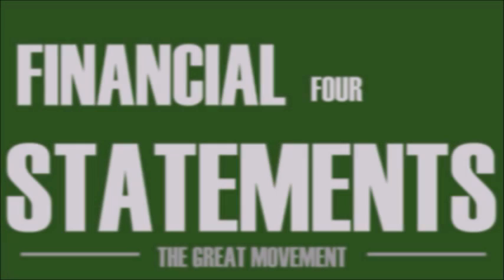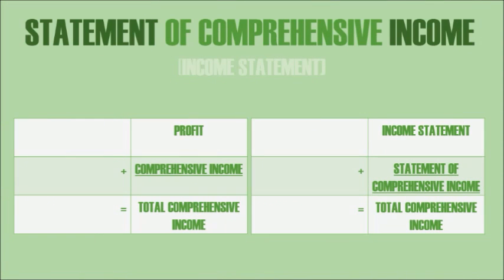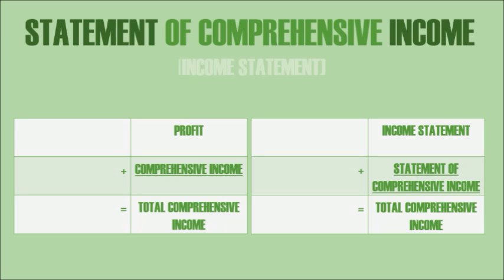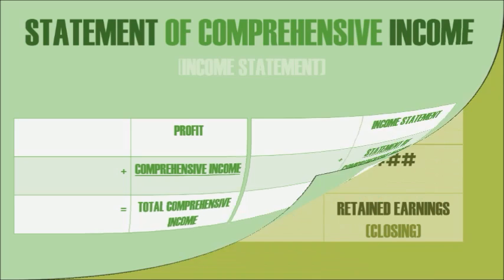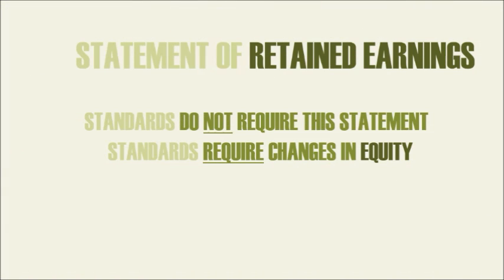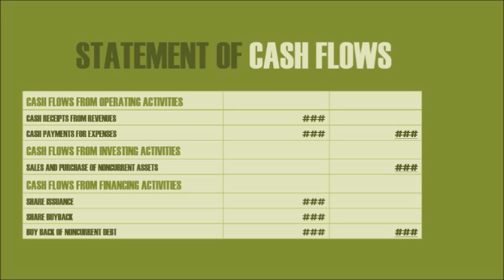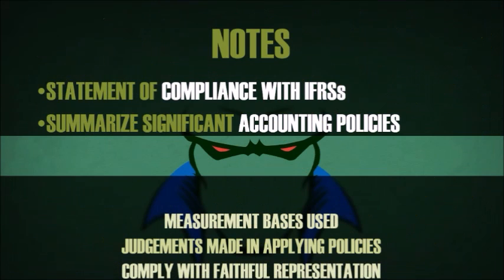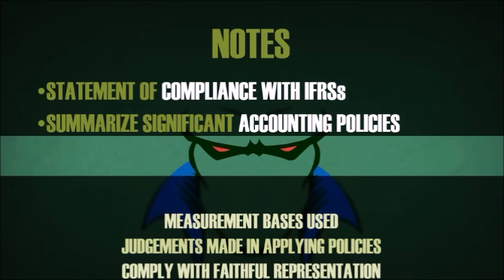Minute Lectures [ACCTG] #7 - Financial Statements (Introduction)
Like the vibes?

For other projects

Bonus link
If you're in NZL and interested in buying second-hand equipment (and other stuff)

And lastly, if you have any requests
-Send message via any of the above links
-Comment the request on this video